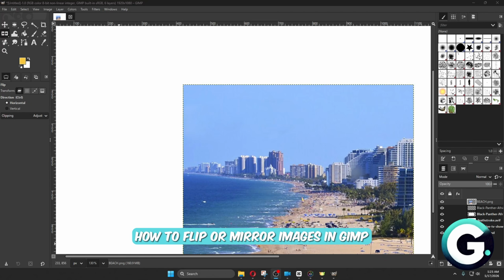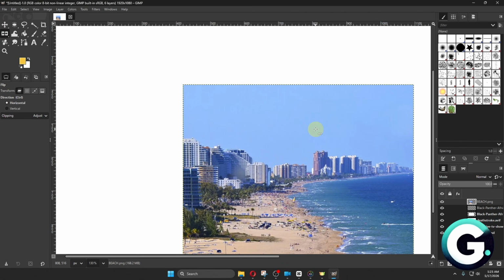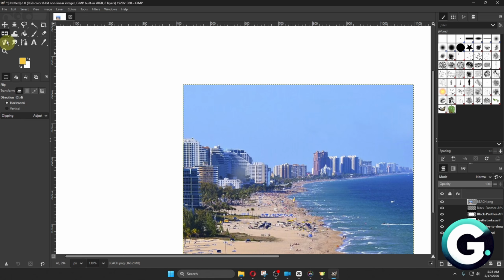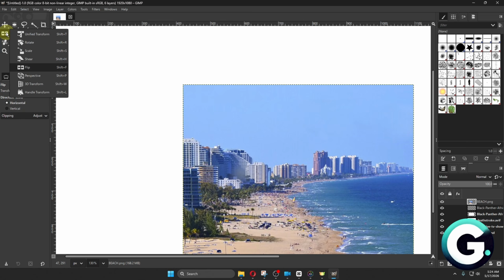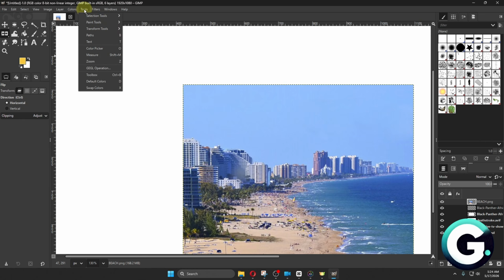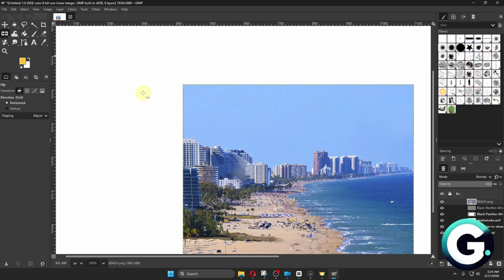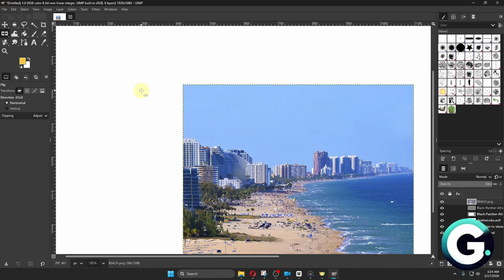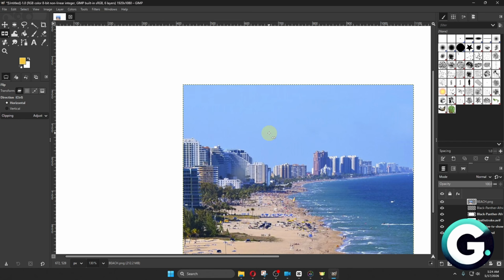How to FLIP or MIRROR Images in GIMP (EASY) 2026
How to FLIP or MIRROR Images in GIMP (EASY) 2026 is a simple tutorial showing you how to flip or mirror photos using GIMP. Follow the step-by-step process to create the correct image orientation for editing, designs, or creative projects while avoiding common mistakes.